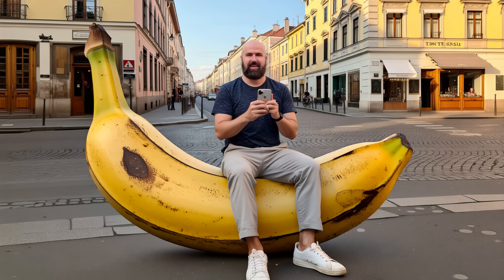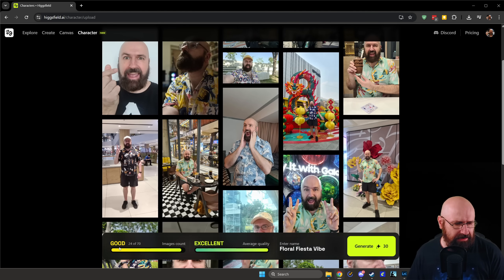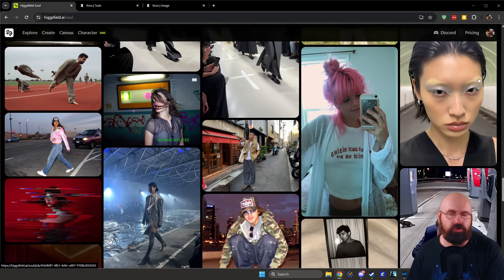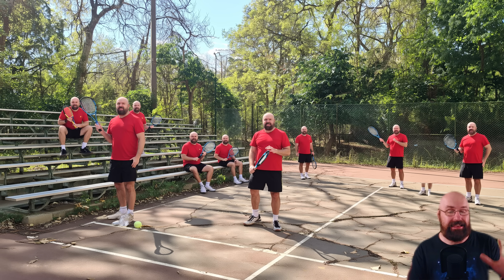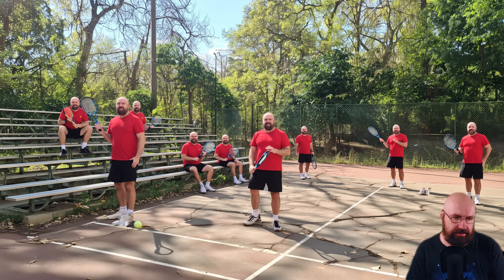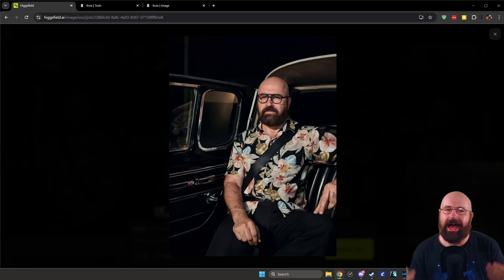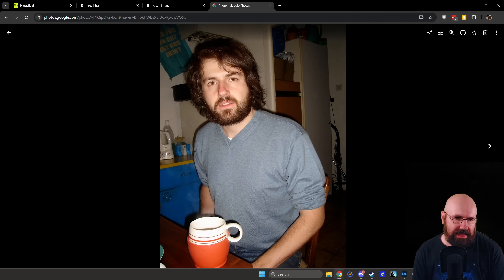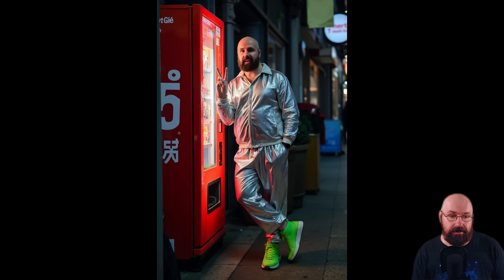Consistent Characters Are Finally Here! - SOUL ID by Higgsfield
Higgsfield delivers again with a highly requested feature: ai consistent characters! With Soul ID, you can now train characters on yourself or any other person. Check out how to create consistent characters and the creative results using this new tool. I will show you how it works.